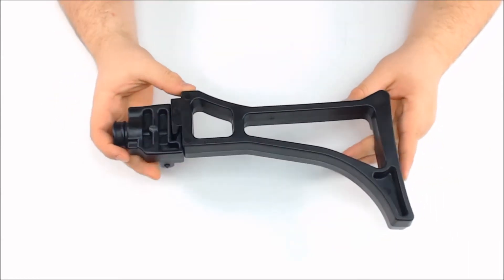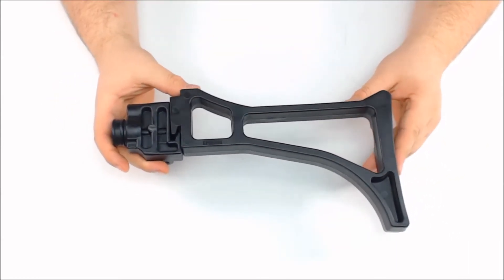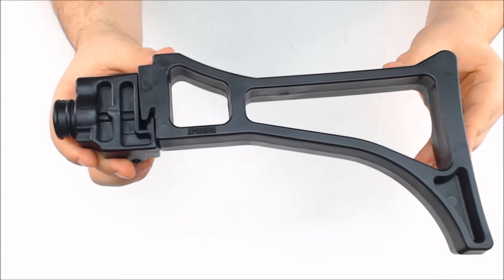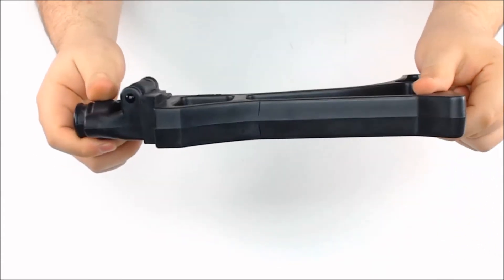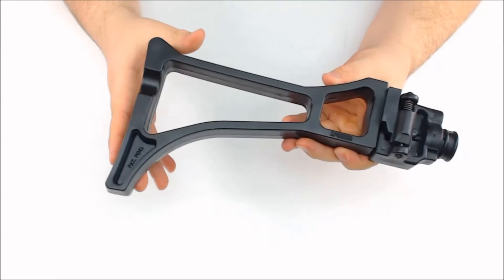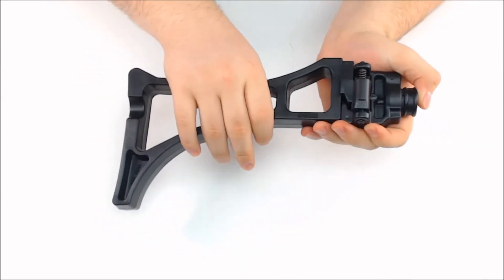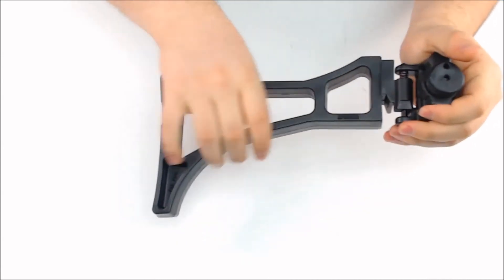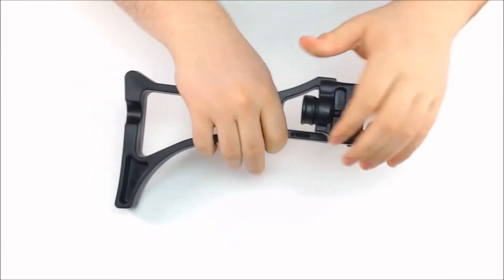Lapco G36 Folding Stock (98's, and US Army)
A video description of the Lapco G36 Folding Stock.